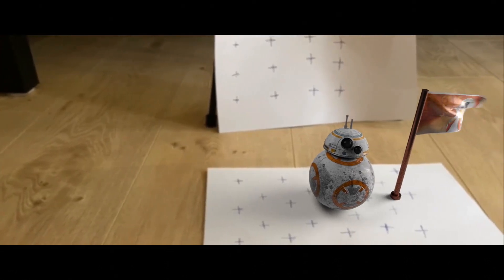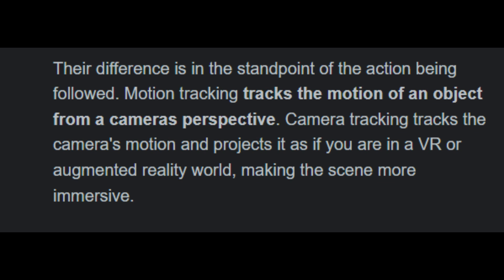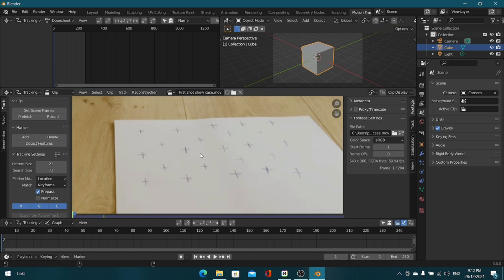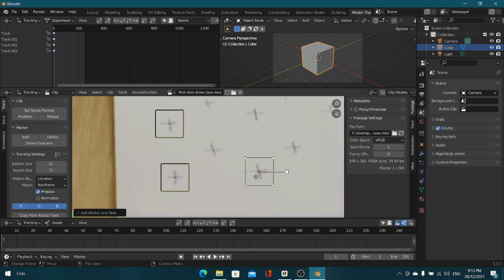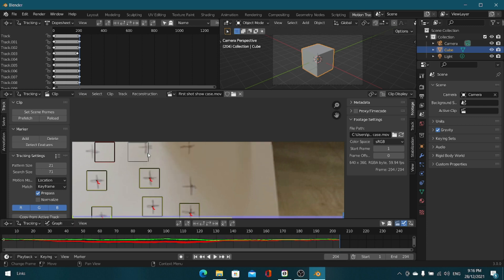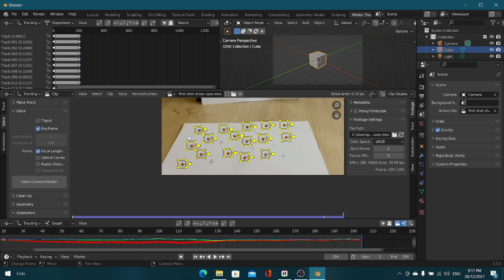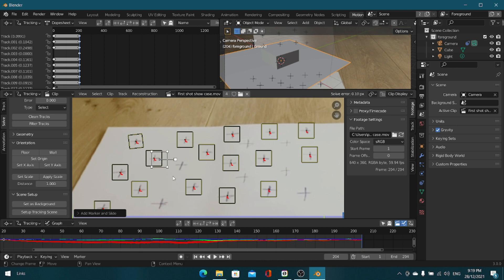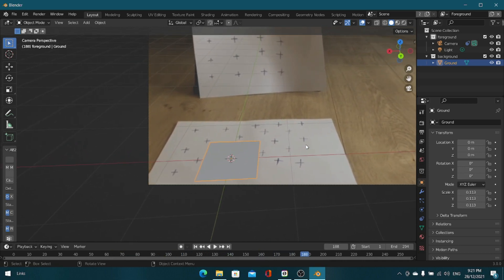How to MOTION TRACK in Blender the CORRECT way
We all know how motion tracking in Blender can be really picky most of the times.  This tutorial will mainly be focusing on correct way to set up motion trackers and get a solid motion track!